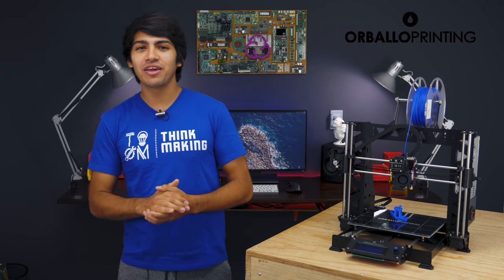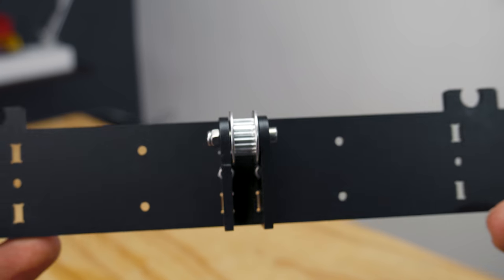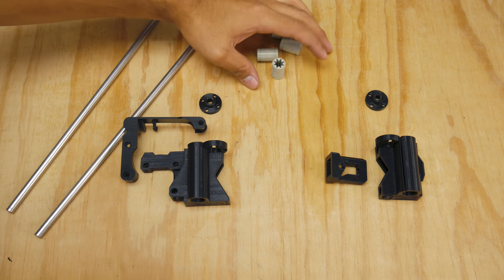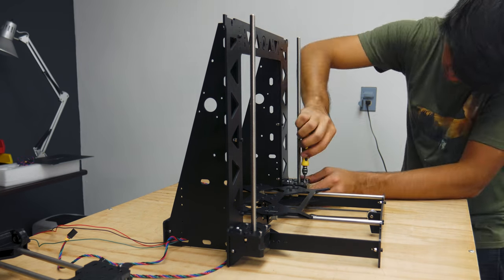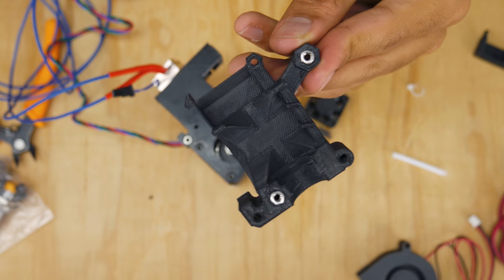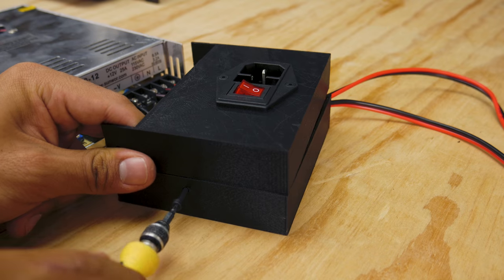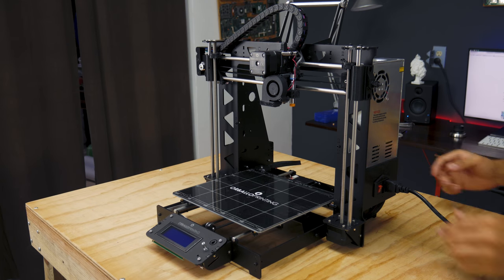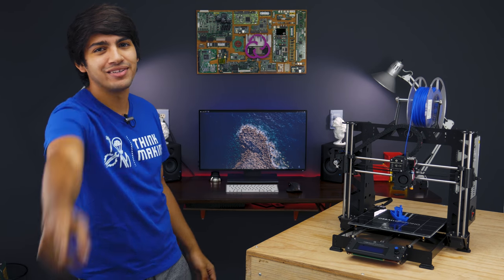🛠️⚙️ Prusa Steel Black Edition MK2 - Build Guide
The Prusa Steel Black Edition MK2 is a more rigid and solid take on the original Prusa i3 MK2, while still having all the cool features. If you ever buy one, I hope this video helps you out!!!